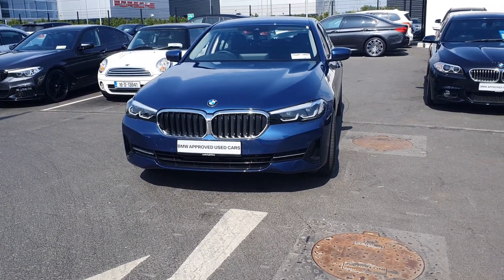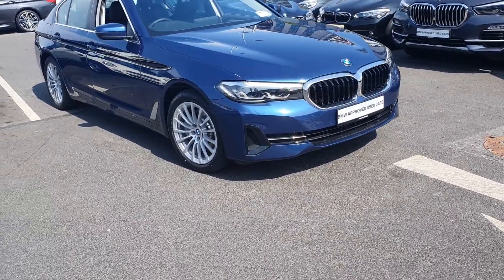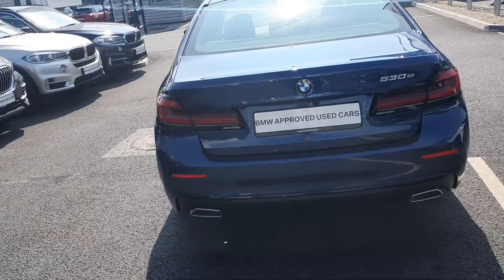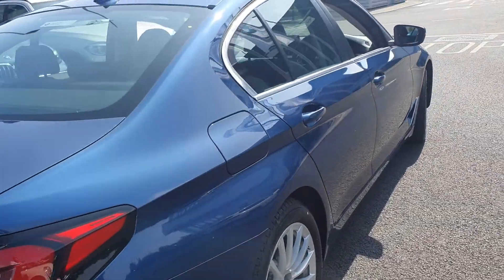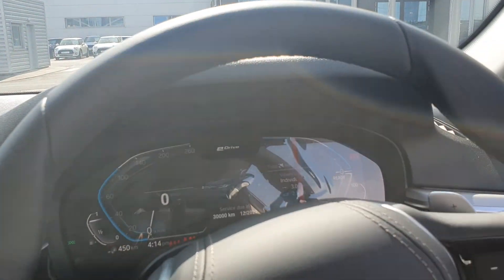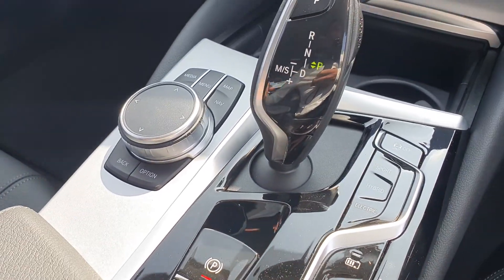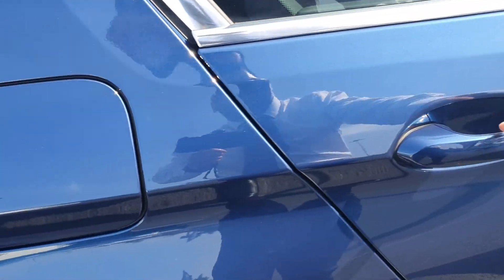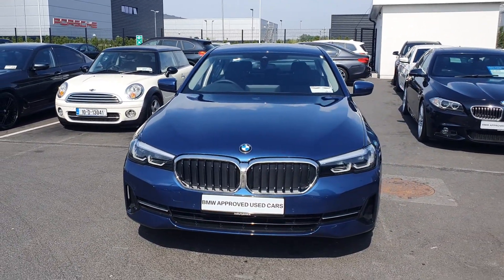211D33998 - 2021 BMW 5 Series 530e SE Saloon 58,500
Here is a video of our 211D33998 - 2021 BMW 5 Series 530e SE Saloon 58,500. Please contact sales to arrange a test drive today. Joe Duffy BMW 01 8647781